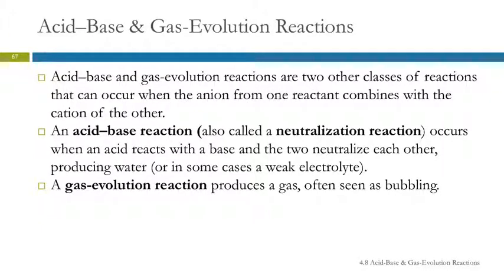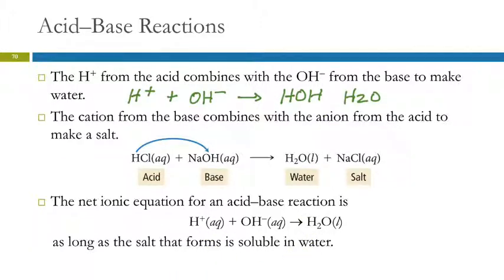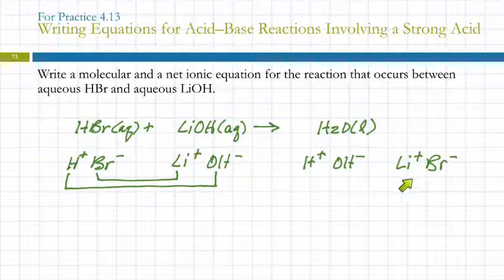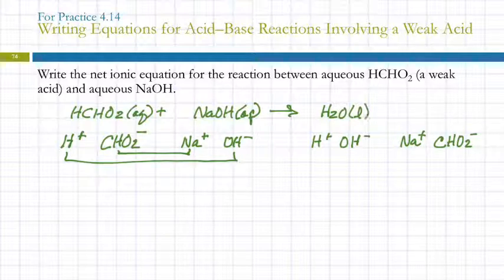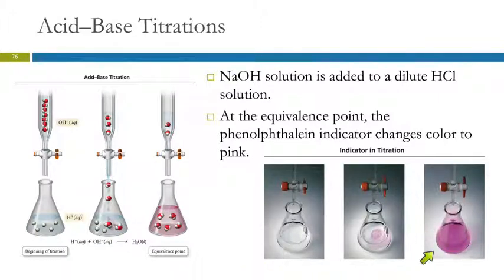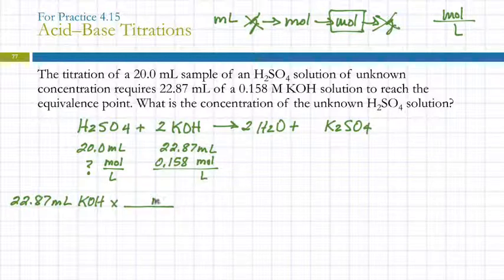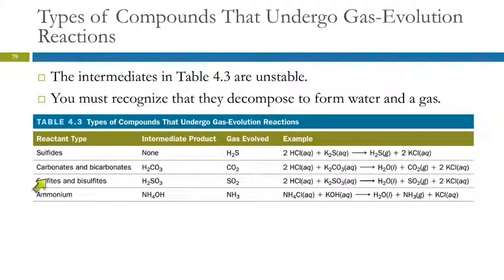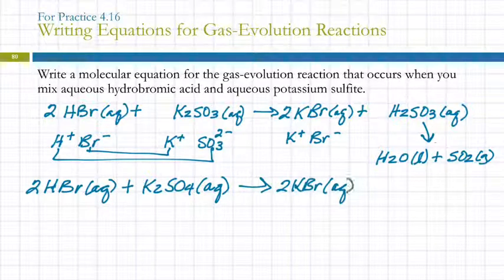4.8 Acid-Base & Gas-Evolution Reactions